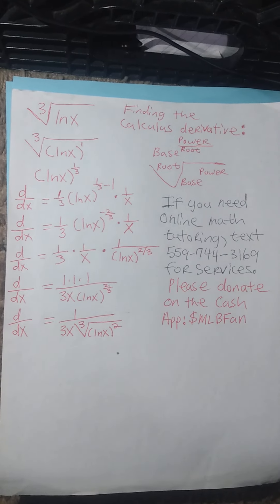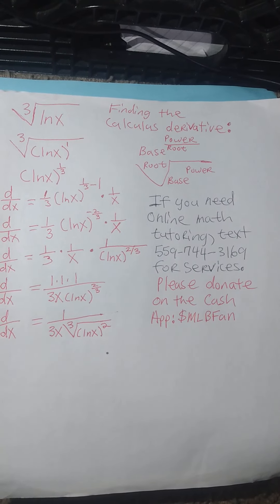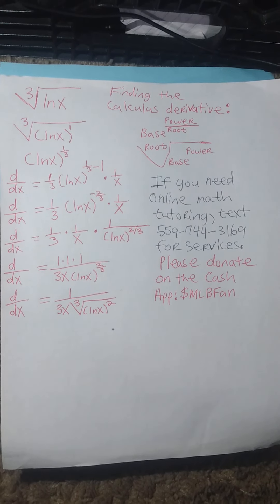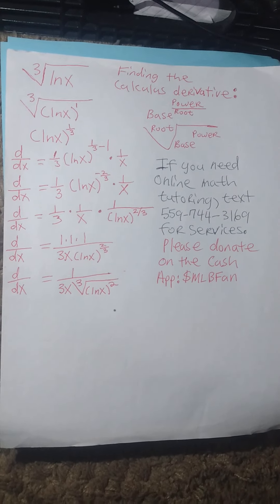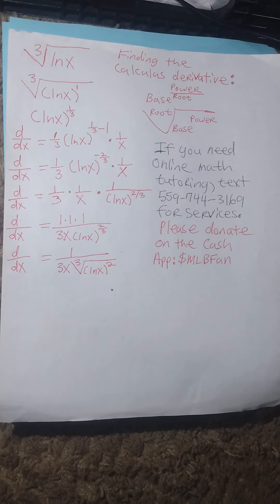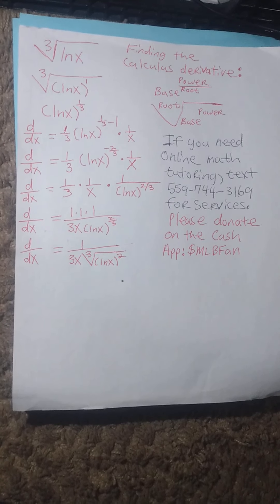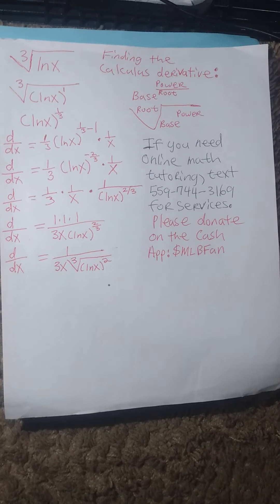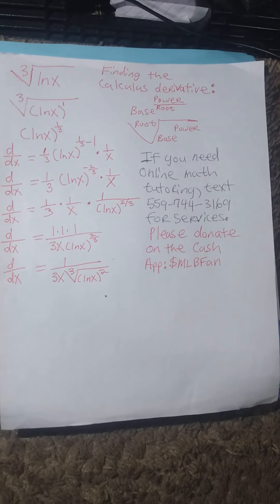🏮💢Calculus derivatives of natural logs. Text for math help @ . Donate on Cash App:$MLBFan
I accept payments & donations for services. Cash App:$MLBFan

I tutor for Algebra, Algebra 2, College Algebra, Trigonometry, Pre-calc, Calculus and some other math courses. To view the whole website, please view it on a computer.